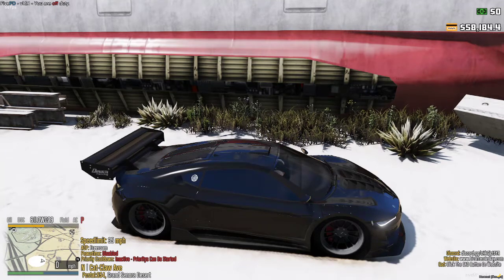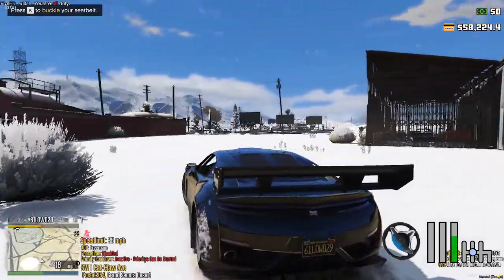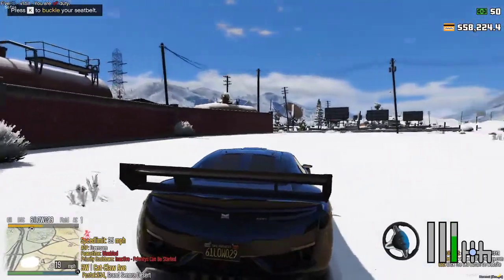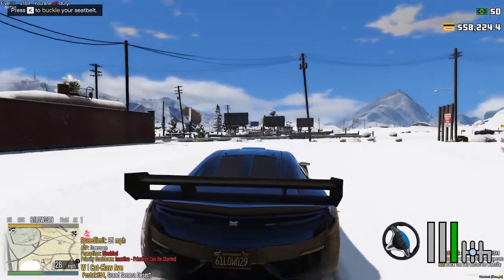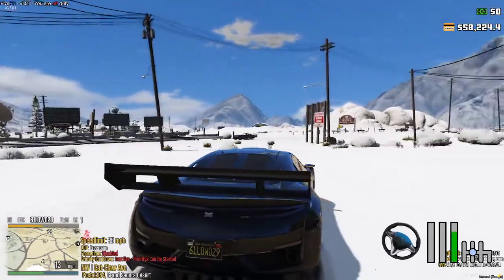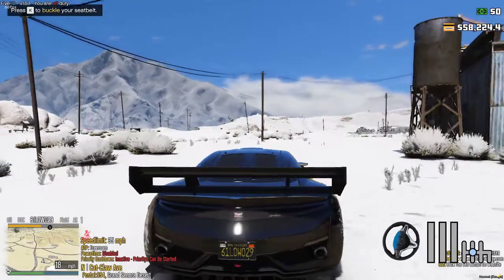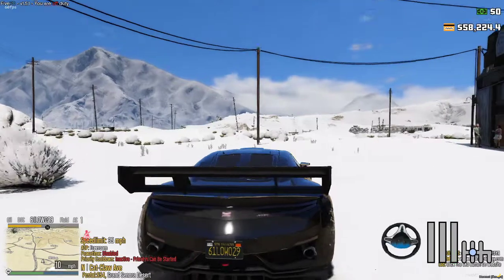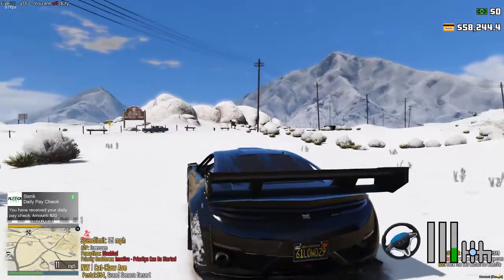Bizarre Roleplay Wheel Setup **Automatic Only**